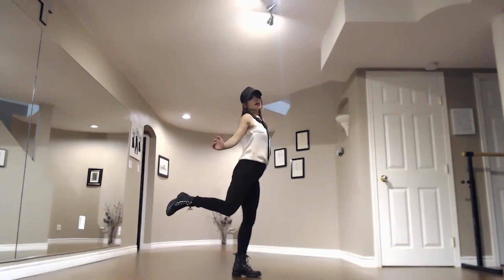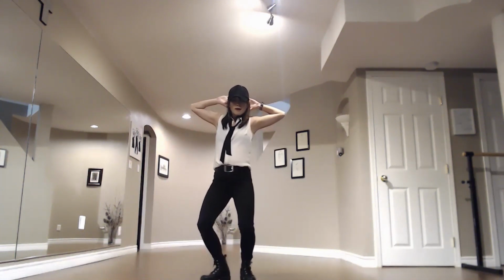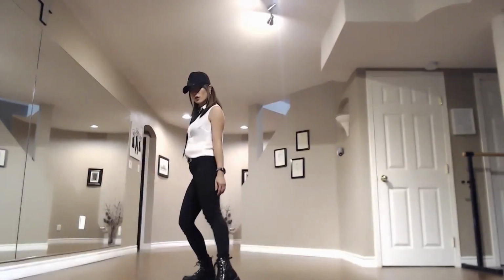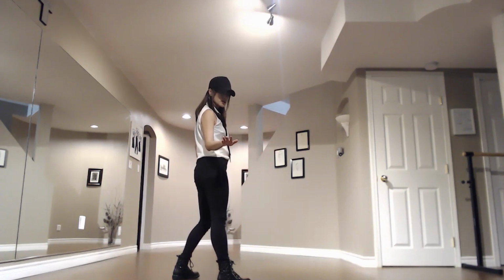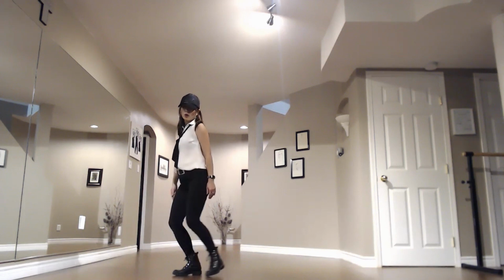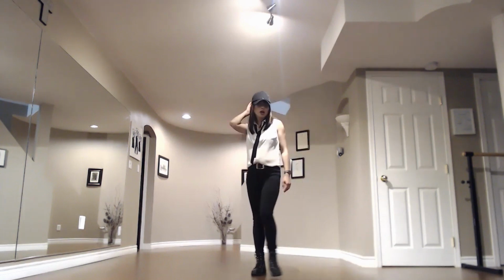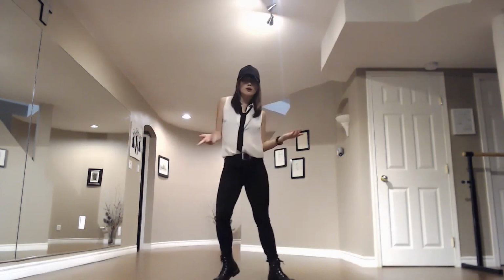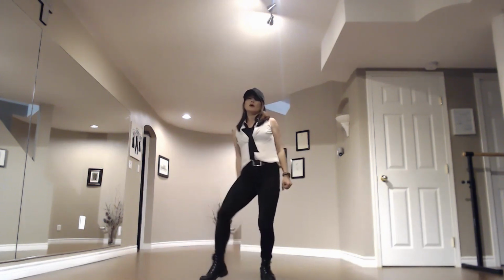Jason Derulo - Take You Dancing / Debby Choreography / Step by Step Explanation Tutorial [mirrored]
Try to follow the instructions below to learn this piece more efficiently.
STEP 2. Learn detailed steps through this explanation tutorial
STEP 3. Go back to counting tutorial to practice:)
Good luck!